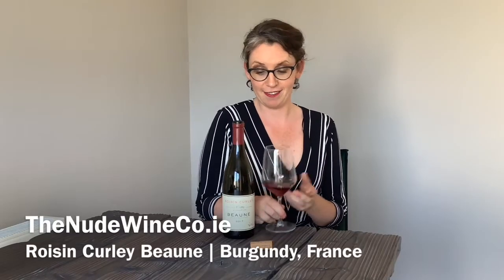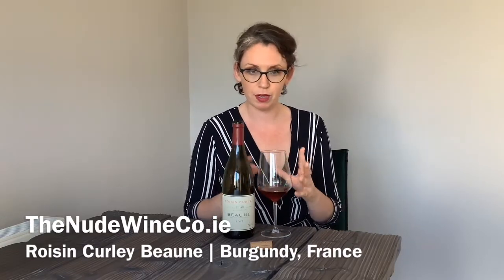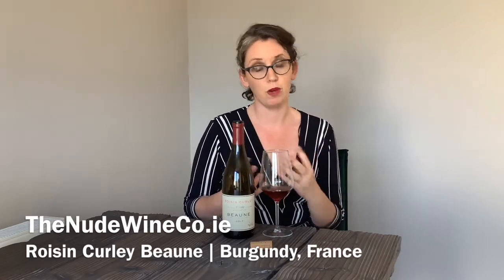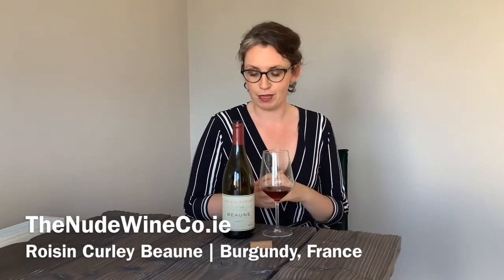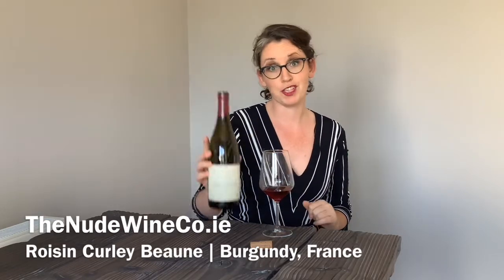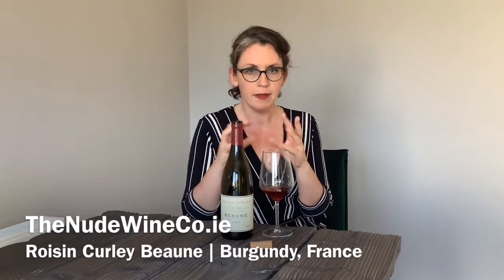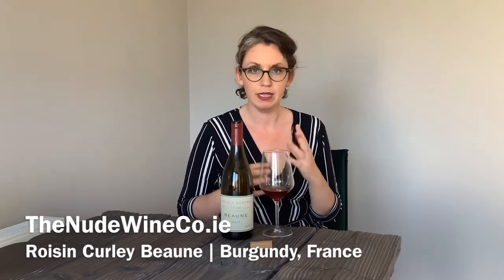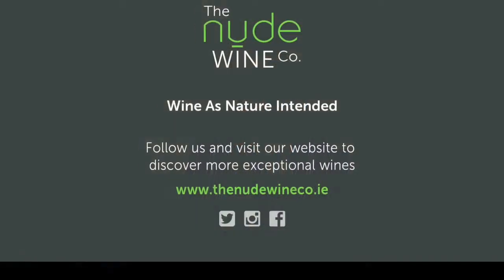Roisin Curley, Beaune, Burgundy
An ethereal Pinot Noir that is light in body but massively intense in flavour.